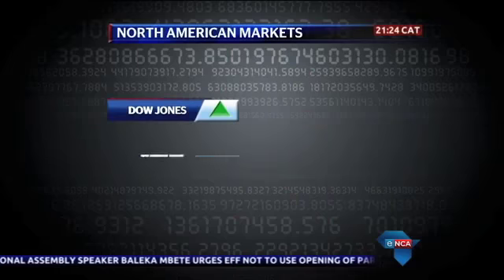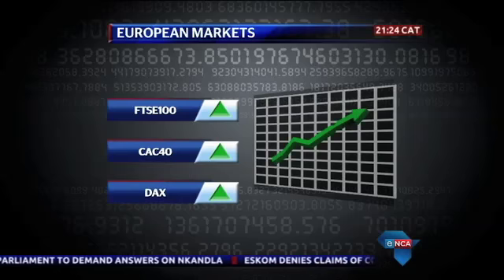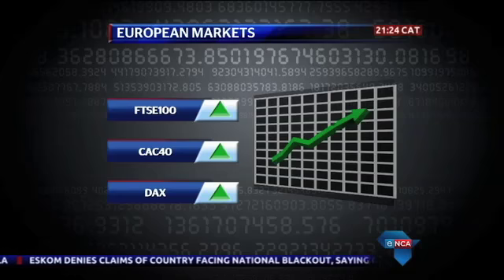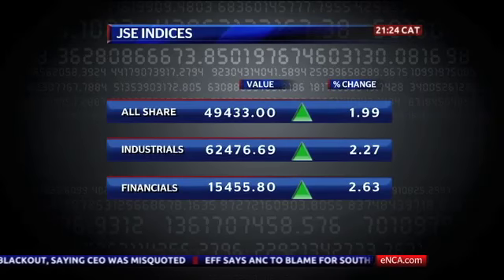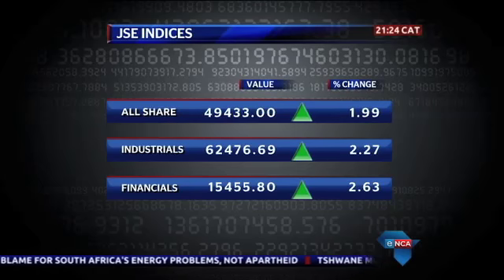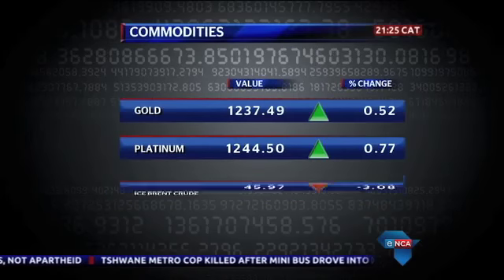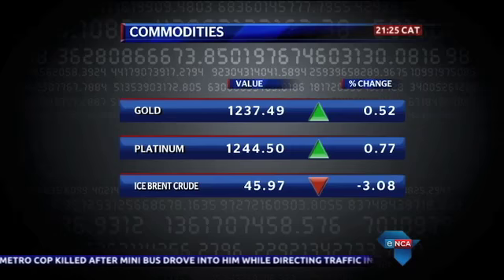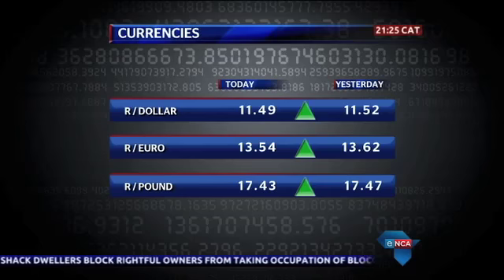Need to know: How to prove property ownership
Wendy Zulu from FNB explains the documentation required to prove ownership of a property.

for the latest news making headlines in and around South Africa.